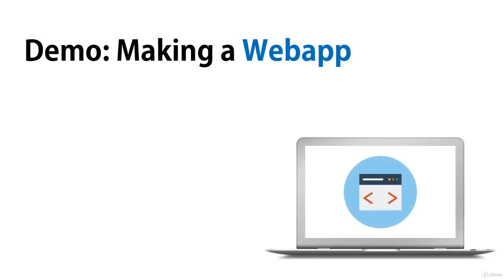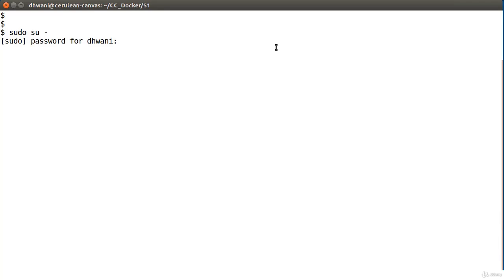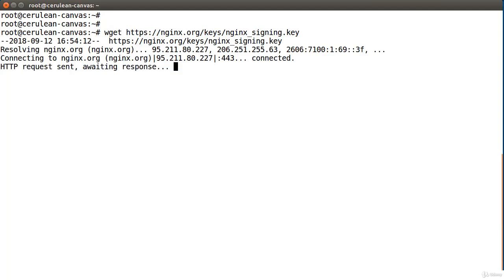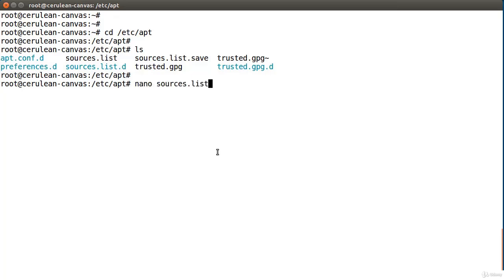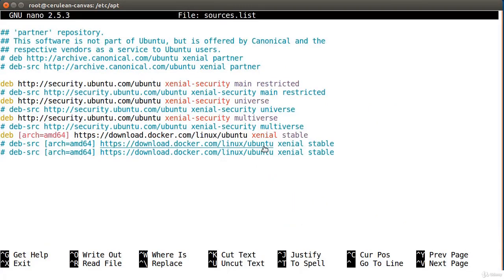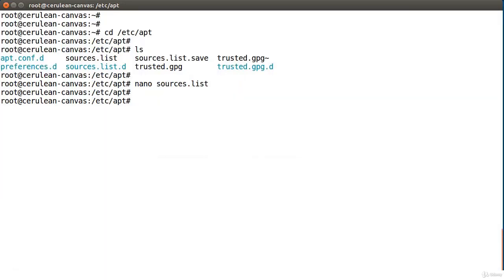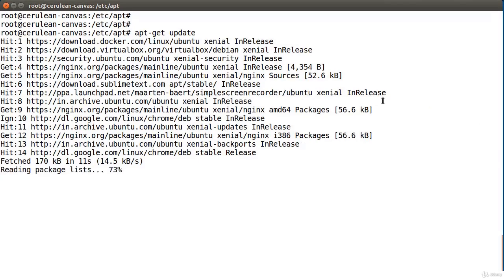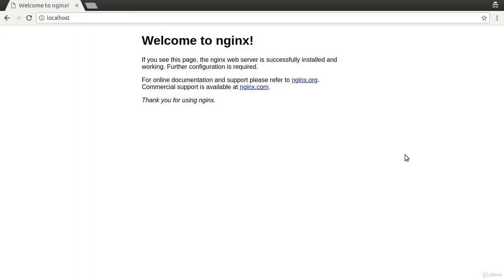3 Demo Creating Simple Web Application